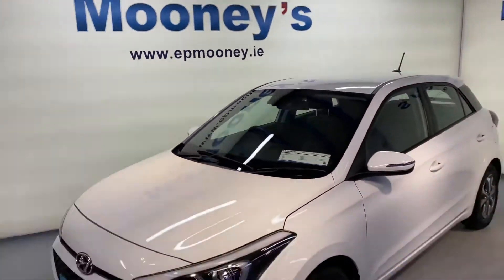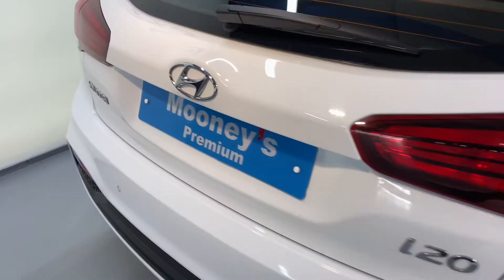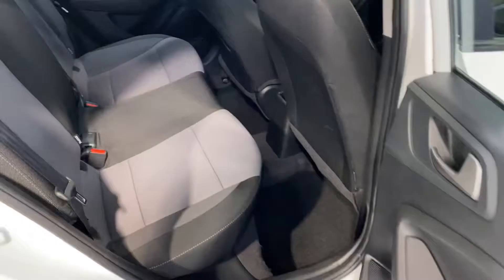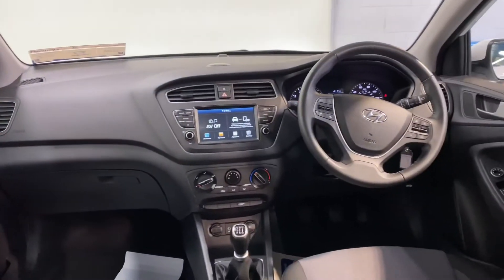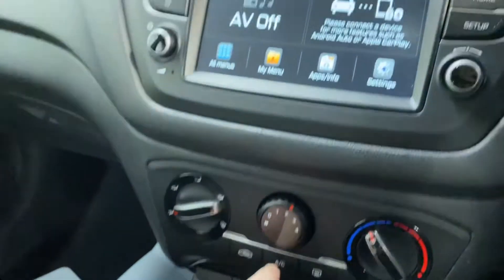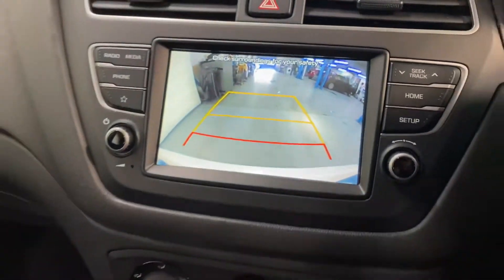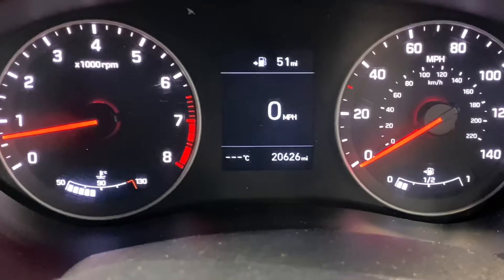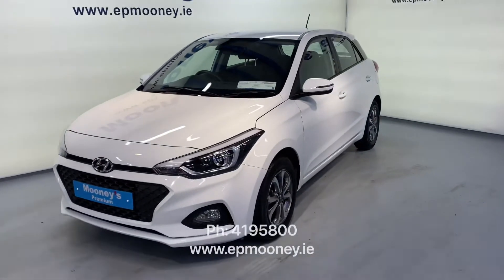Hyundai i20 SE 2018 for sale here at Mooneys